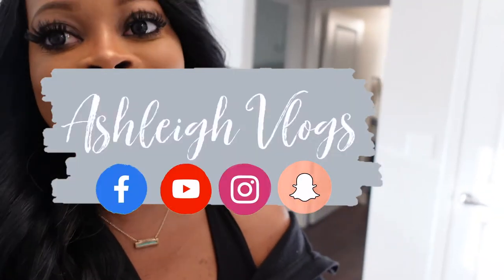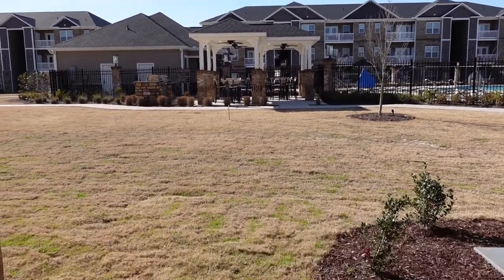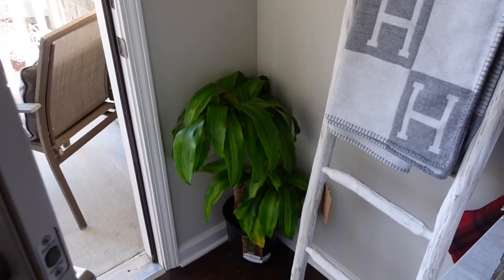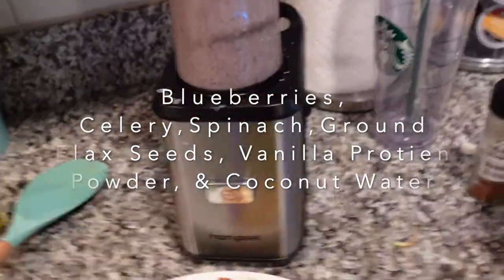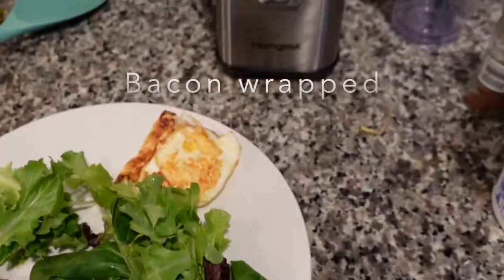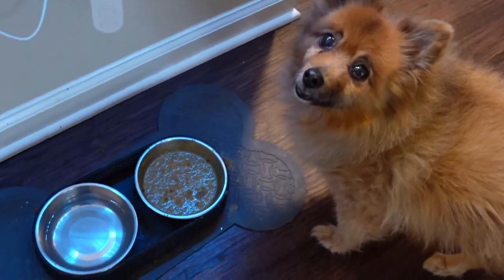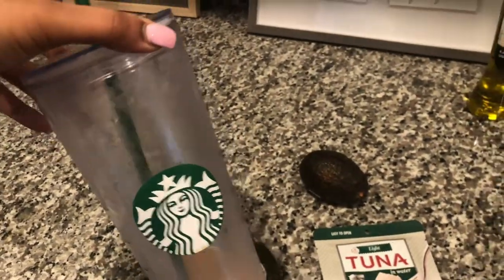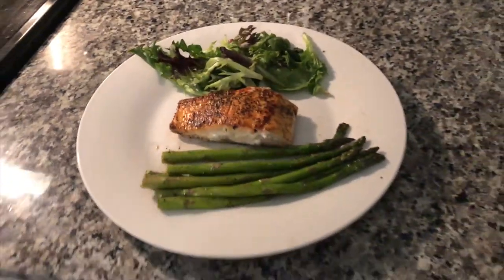Healthy What I Eat In A Day| ASHLEIGH VLOGS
Hey everyone, want to know what I typically eat in a day? I've had some allergy trouble lately and working on eating my superfoods and upping my protein intake!  Health is not about losing weight but about, overall health! Healthy mind, skin, and body!

❤ Outfit Details ❤

Fast and Free Tight 25"
Non-Reflective Nulux